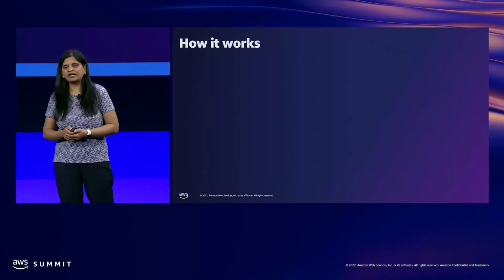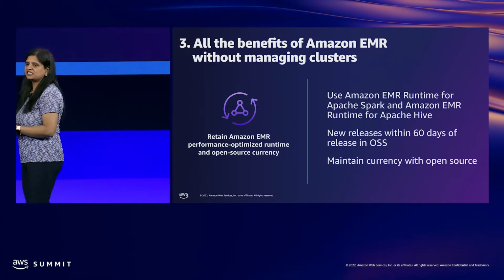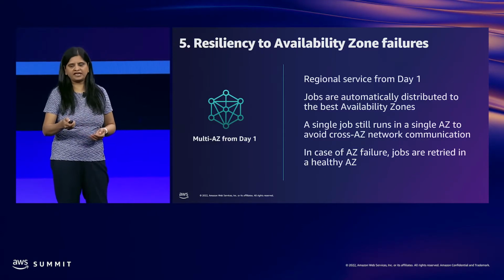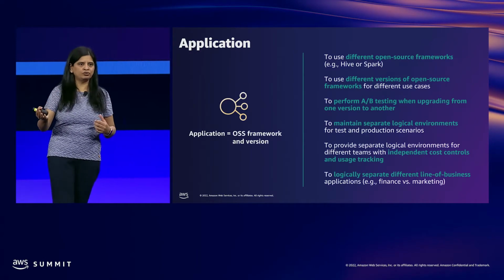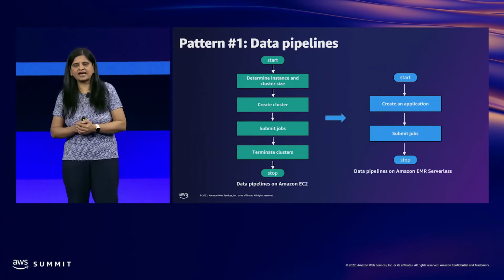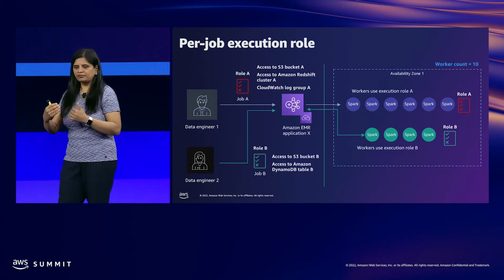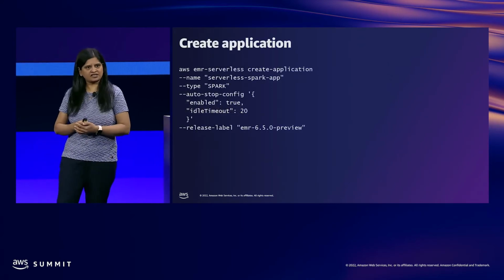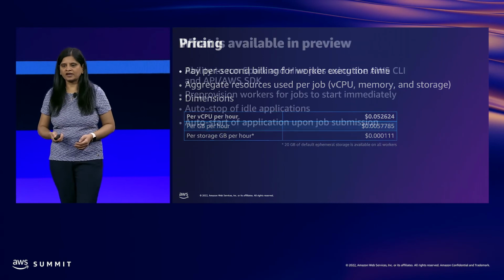AWS Summit SF 2022 - Amazon EMR Serverless (ANA202)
Amazon EMR Serverless is a new deployment option in Amazon EMR that makes it easy and cost-effective for data engineers and analysts to run petabyte-scale data analytics on the cloud. In this session, learn how easy it is to run Spark and Hive workloads, Amazon EMR Studio, and Amazon EMR integrations with Amazon SageMaker Studio. Join this session to explore Amazon EMR Serverless using concepts, design patterns, a live demo, and more.